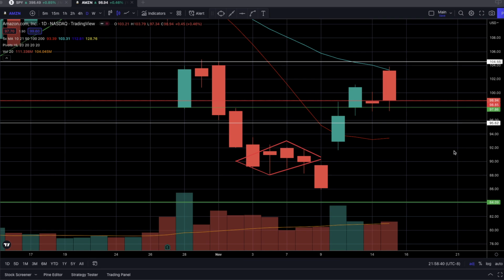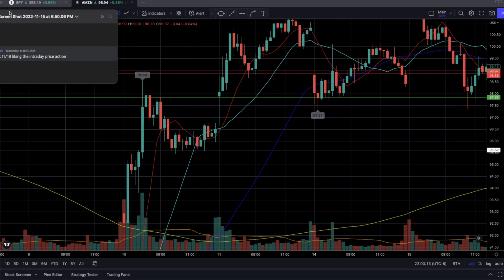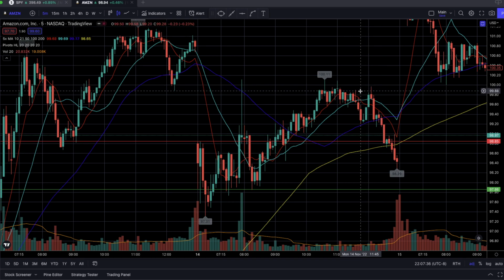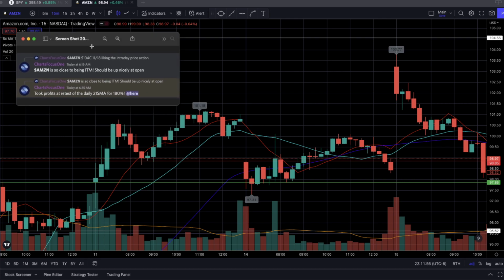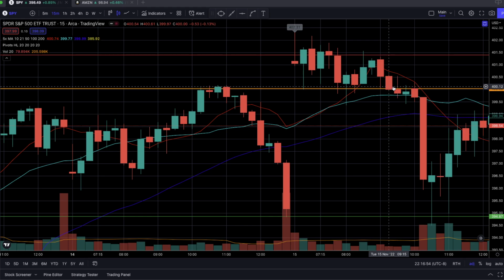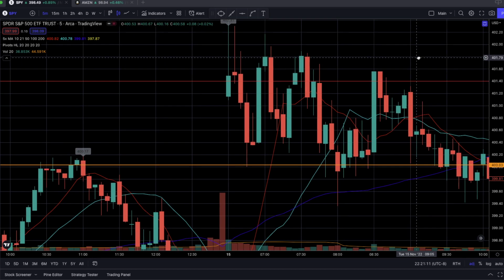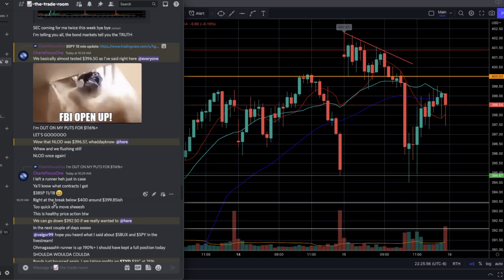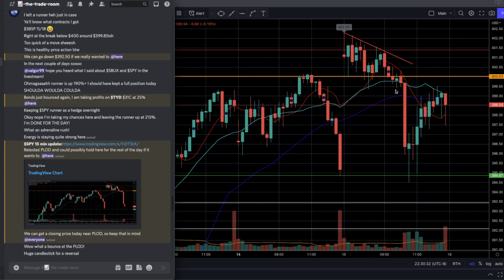AMAZING TRADING DAY with 3 TRADES! | Livestream Recap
I know it's a long video...which is why I started to talk a lot quicker near the end and giving a quicker review! We got some great profits locked in today due to 3 trades: 2 $SPY day trades and 1 $AMZN swing trade!

Hopefully, you guys are able to gain some insight on how to use certain SMAs in your trading, how to observe and use levels correctly, how to get a good early entry, and how to take profits!

-Come trade with us by joining the Charts Focus One community/family!

You will be a part of these daily livestreams and live chats!